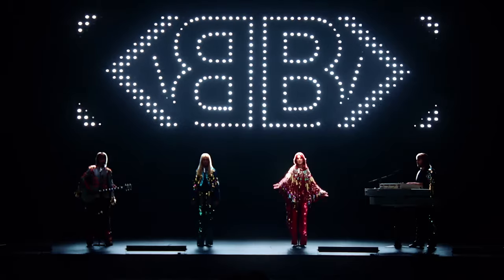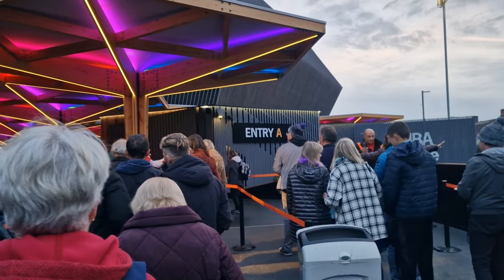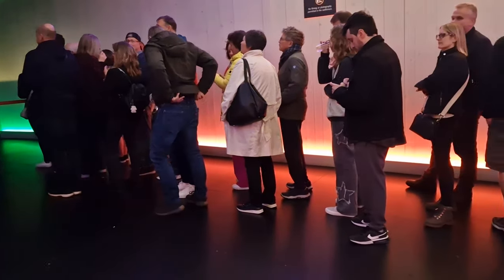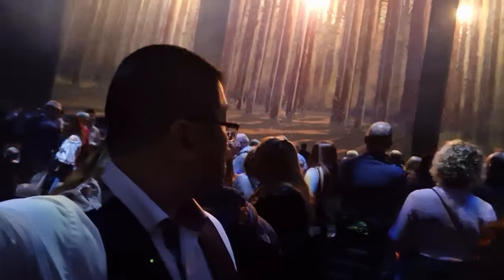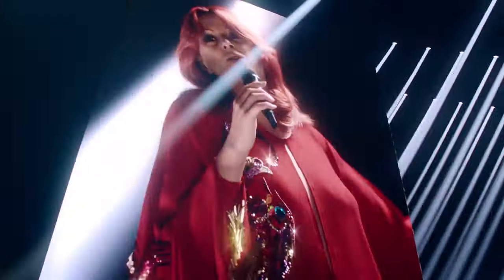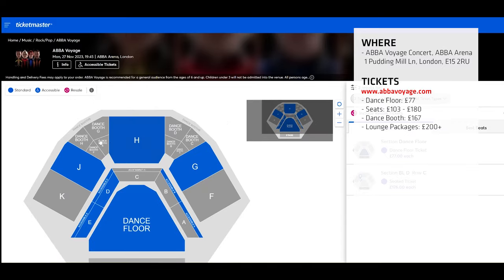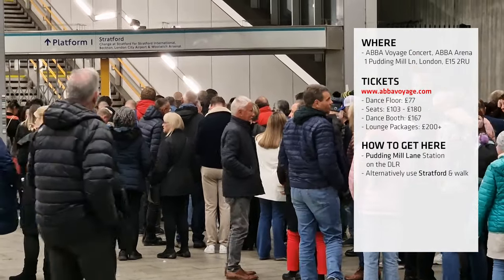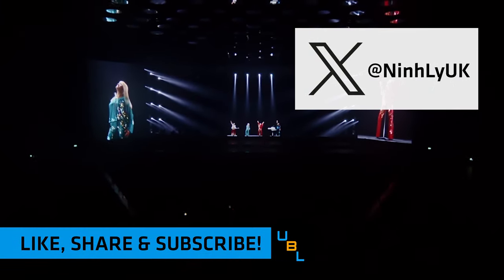ABBA Voyage - Virtual Arena Pop Music Concert London - FULL Experience!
After 40 years, ABBA have reformed and have created this virtual concert, in a purpose built ABBA Arena located in east London. But what’s it like? How do you buy tickets and how do you get there? And also, is it worth the money? Watch this video to find out more.

Video: Copyright Ninh Ly 2023, ABBA Voyage
Images: Ninh Ly